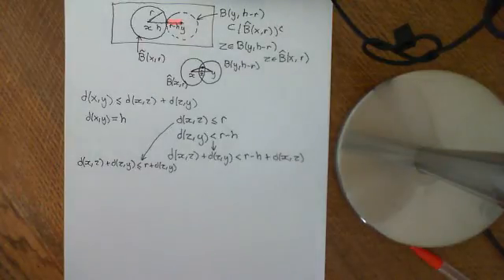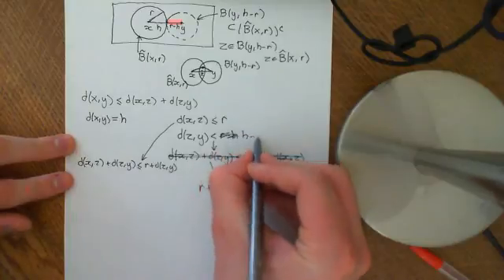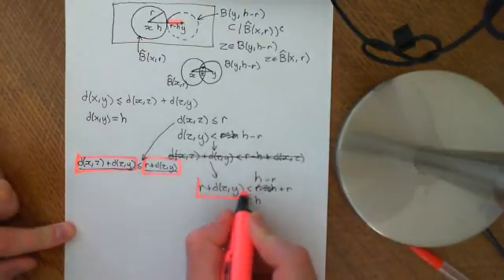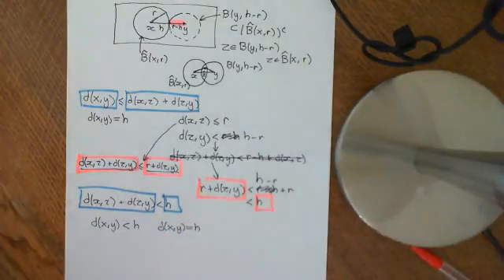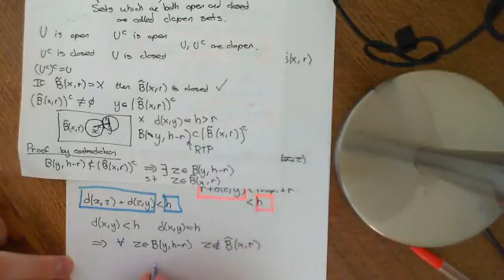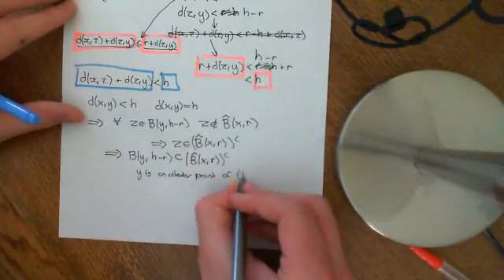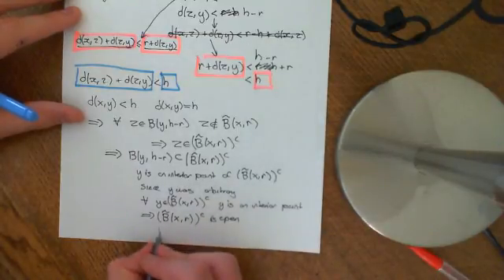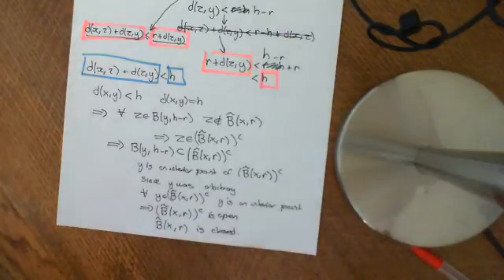Proof that Closed Balls are Closed Sets Part 2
We show that closed balls do satisfy the definition of a closed set.